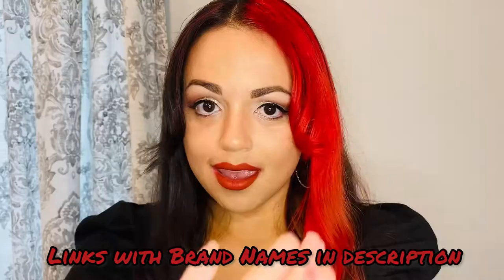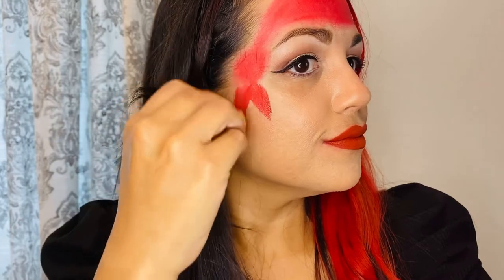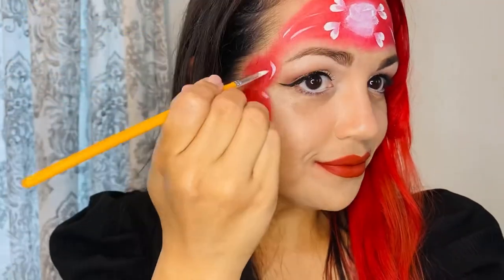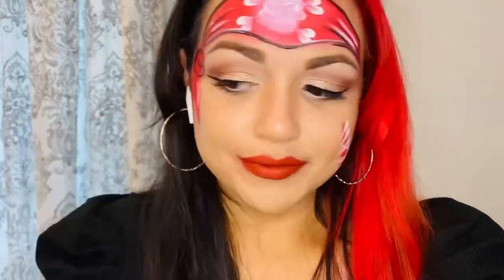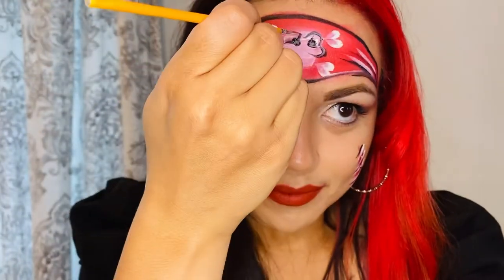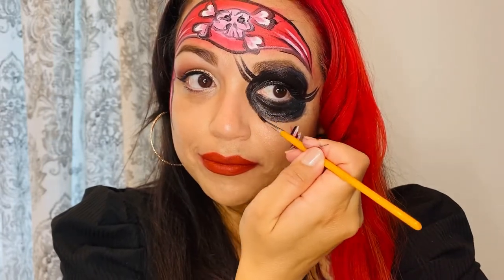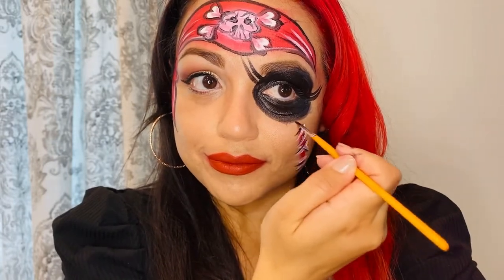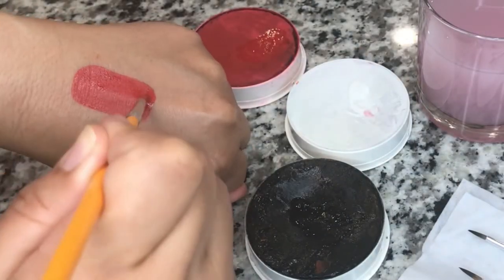Fast and Easy Pirate Face Painting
Hey Im Leani and I’ve been face painting professionally for 10+ years. I have painted faces at the worlds most iconic locations like Disney World and Universal Studios Orlando. If you have any questions about a design or have any requests leave it in the comments.

Synthetic sponges by Art Minds cut in half